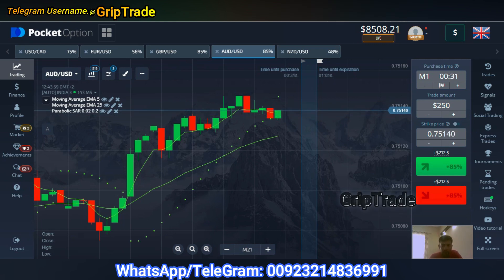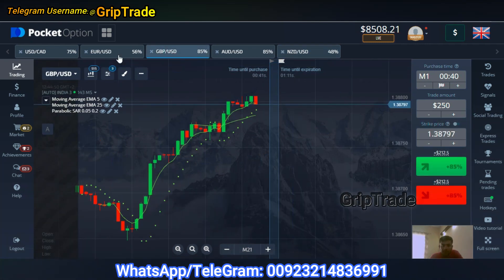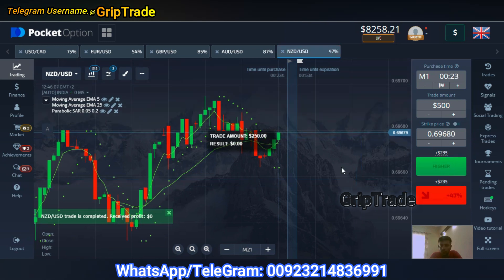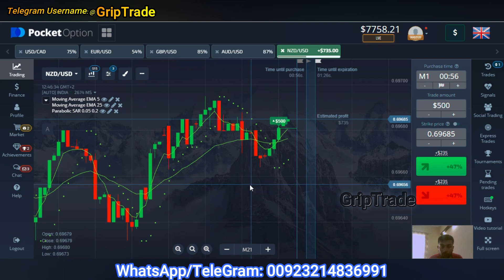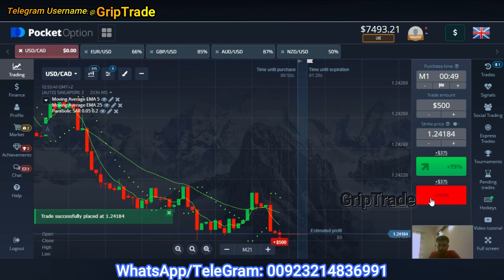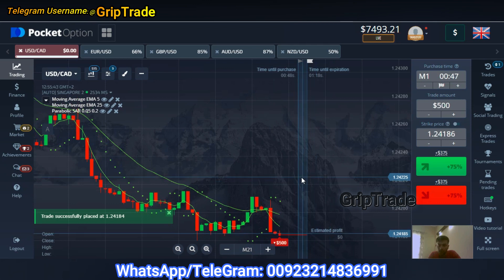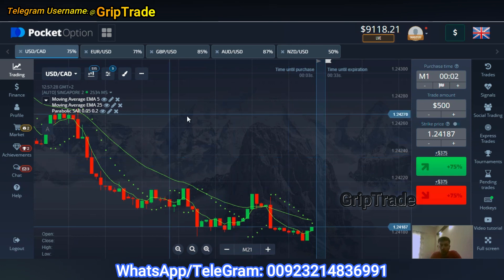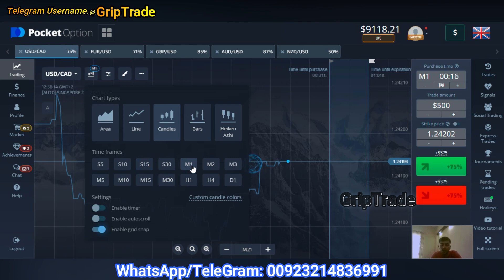Perfect Binary Trading Strategy | Make Best Rewards In Minutes On Real Account | Pocket Options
this video relates to best binary options strategy that can help to have really good rewards by combining different indicators. real trading can also be seen in the video

reach out on whatsapp/telegram 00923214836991 for further assistance